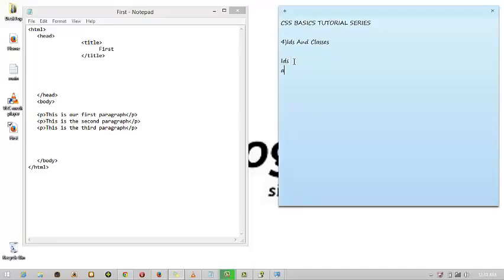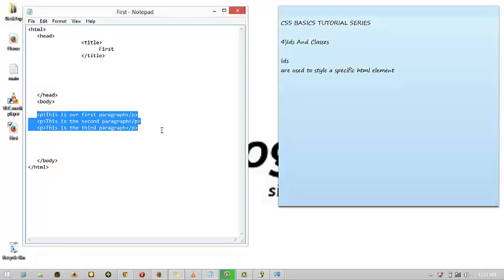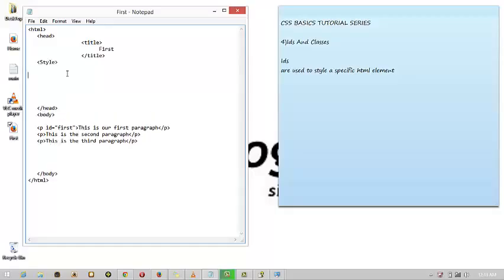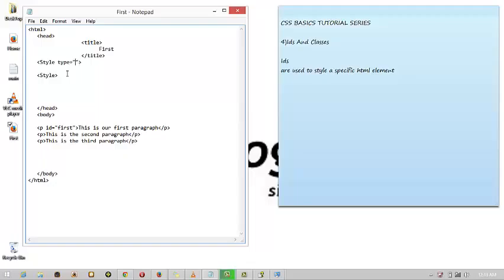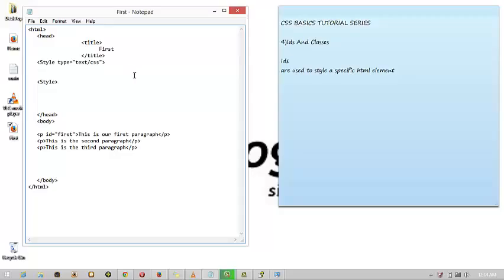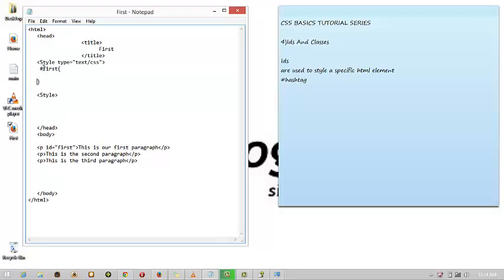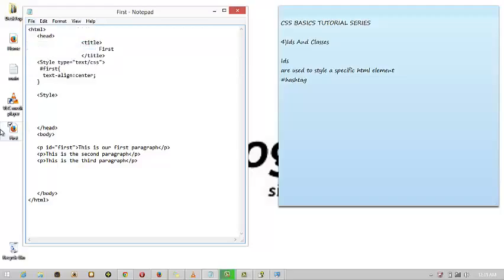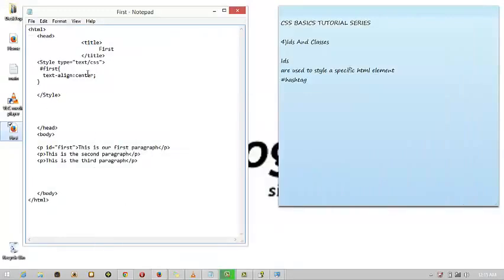Css Basic Tutorial 4 Ids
The id selector is used to specify a style for a single unique element. The id selector uses the id attribute of the html element and is defined  with a #. Learn more from this tutorial